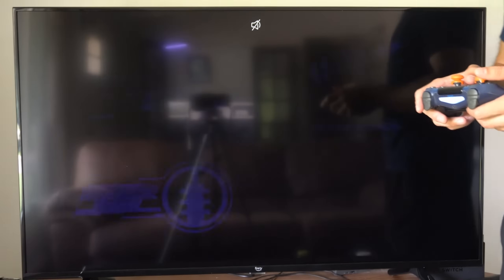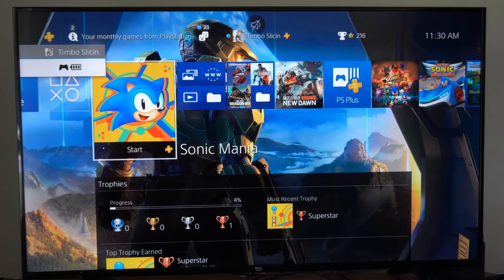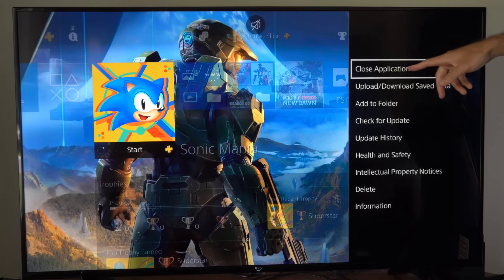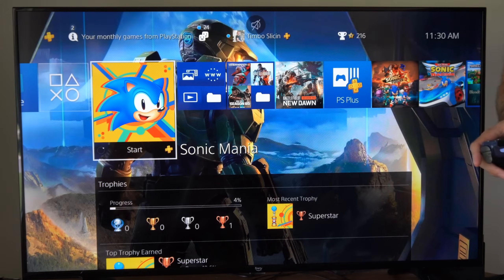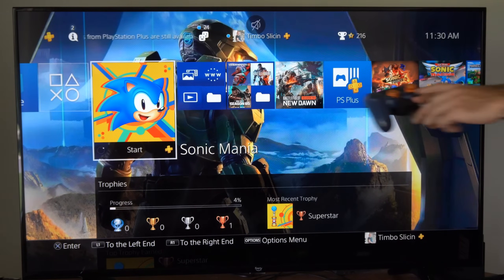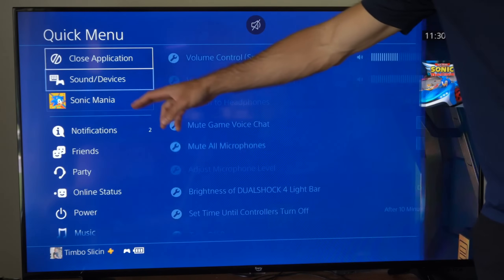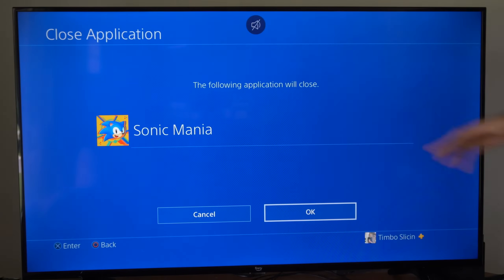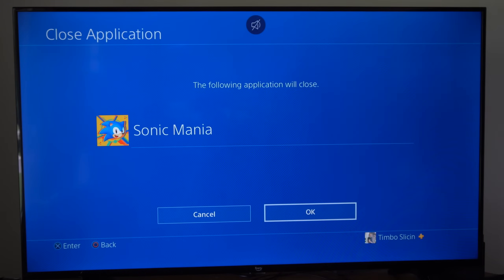How to Close Games on PS4 & Restart (Easy Method)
Closing games on the PS4 is a straightforward process. Follow these steps:

Return to the Home Screen: Press the PS button on your controller once. This will bring you back to the PS4's main menu, also known as the Home Screen.

Navigate to the Game: Use the left stick on your controller to navigate to the game you want to close. Highlight the game's icon on the Home Screen.

Close the Game: With the game icon highlighted, press the Options button on your controller (the button with three horizontal lines). A context menu will appear.

Select "Close Application": In the context menu, select "Close Application" and confirm your choice when prompted. This will close the game and return you to the Home Screen.

Alternatively, you can also manually close the game from the PS4's system menu:

Press and Hold the PS Button: Hold down the PS button on your controller for a few seconds. A Quick Menu will appear.

Select "Close Application": In the Quick Menu, select "Close Application" and confirm your choice when prompted.